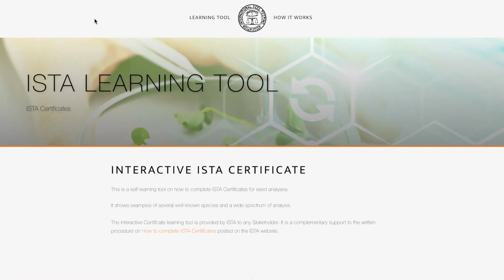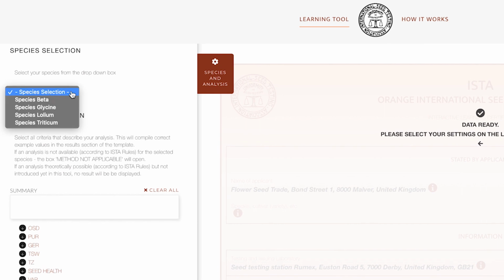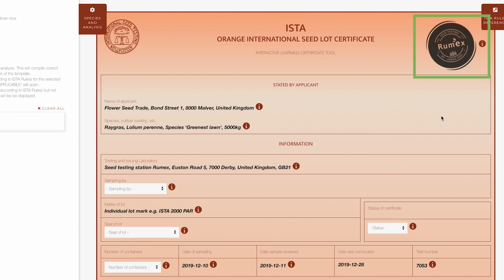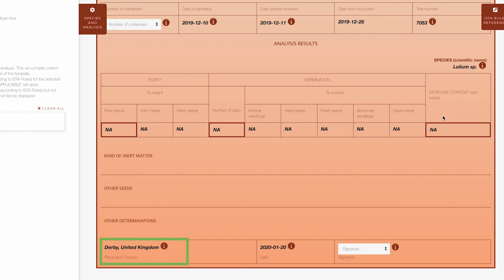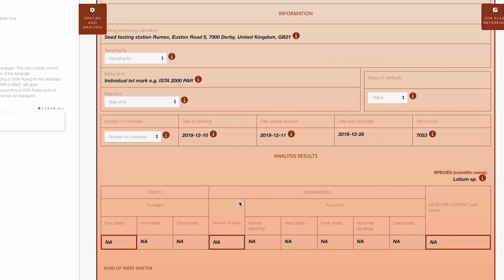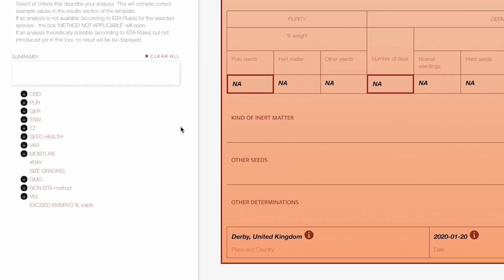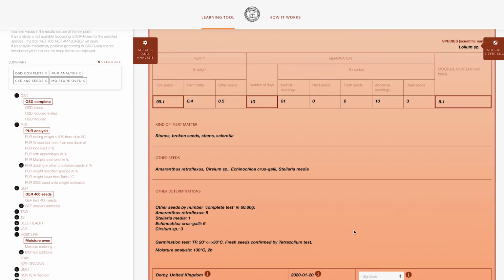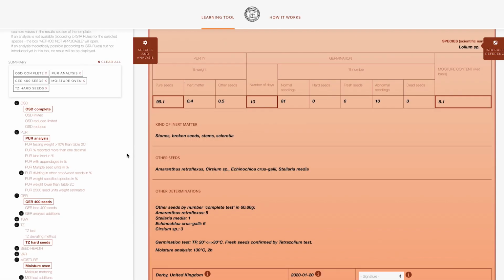ISTA Certificate Learning Tool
This is a short tutorial video aiming to assist with the use of the self-learning tool on how to complete ISTA Certificates for seed analyses. Watch the video and learn about the main functions of the tool.